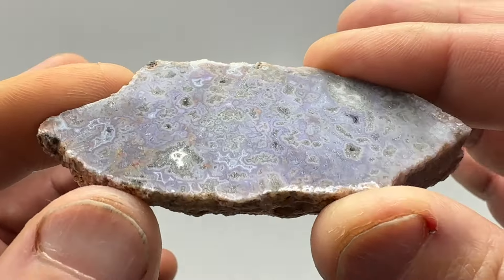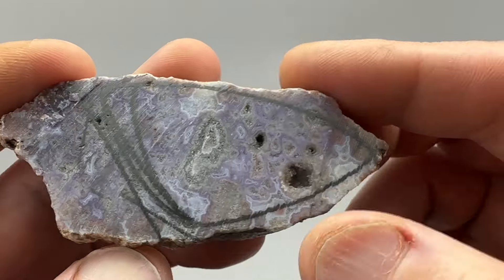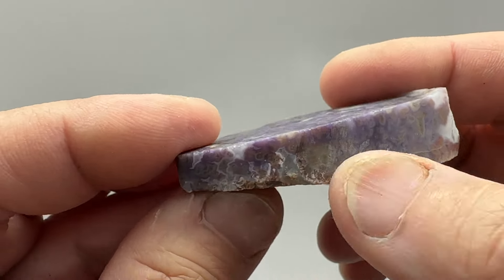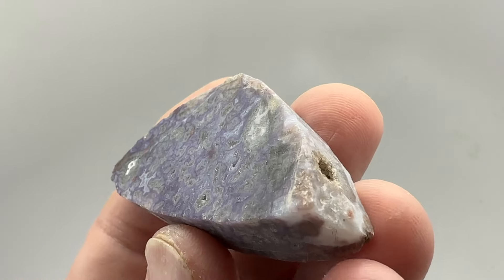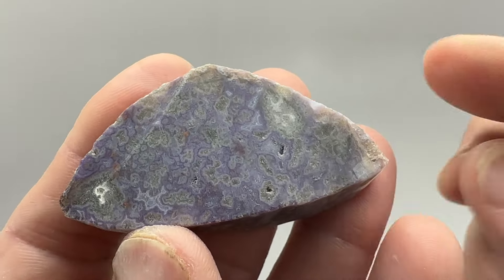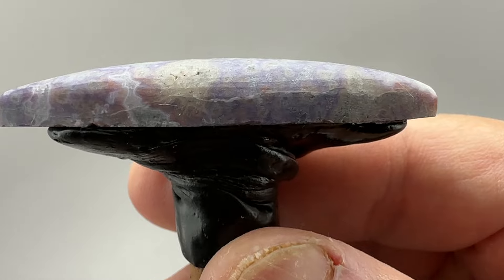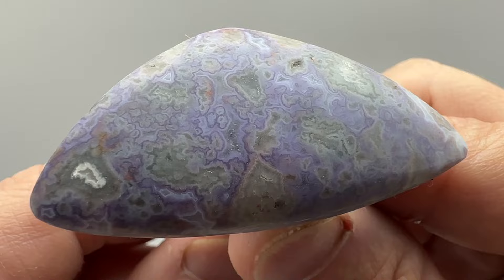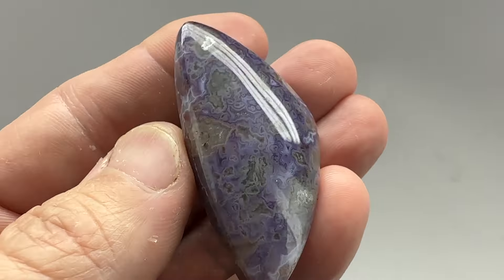Arizona Gila Bend Mountain Range Purple Moss Agate Slab to Cab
Short video showing a purple moss agate slab cut from a rock found in Arizona, worked into a finished cabochon!

If you are in the United States of America (I am not setup to ship outside the USA) and interested in buying any of these cut rocks, please send me a message and we can work something out!

Cabochon Etsy Listing: